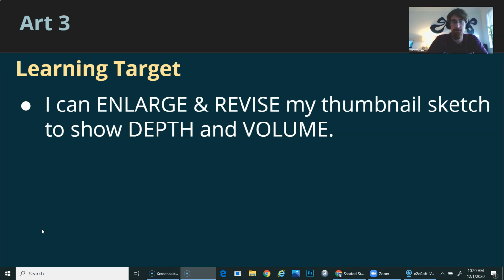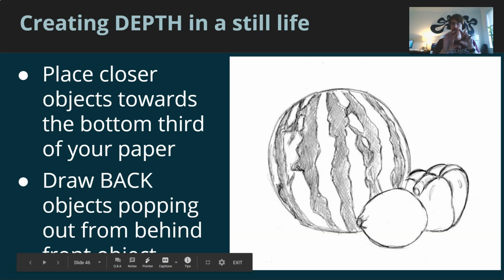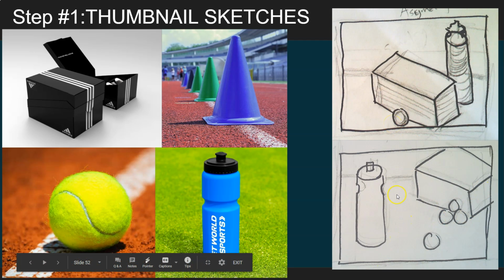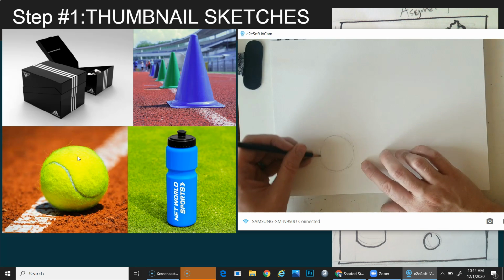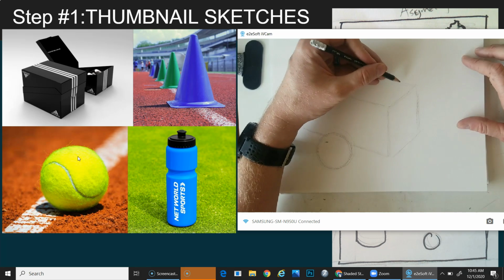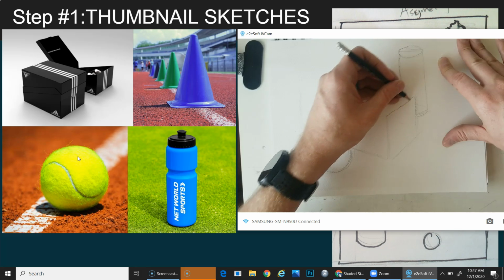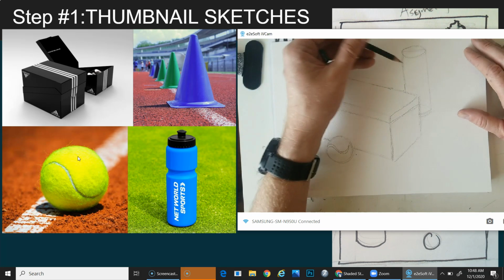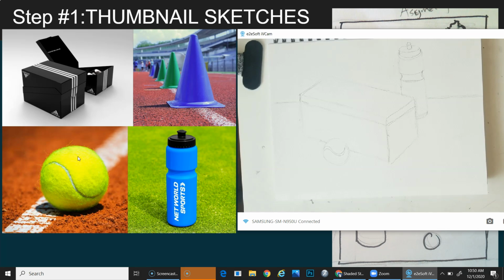HOW TO: Draw a Table Top Still Life (Part 1 - Outline & Overlap)